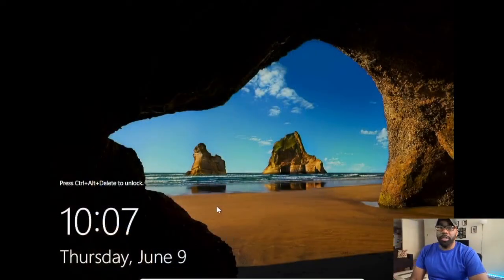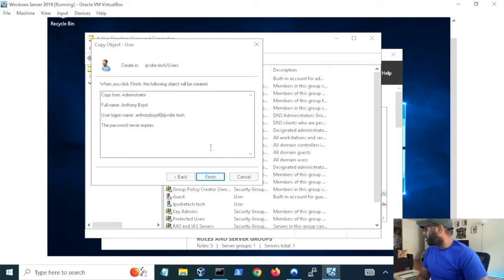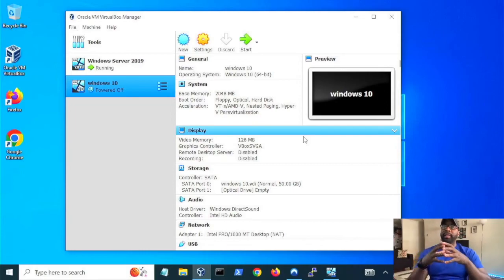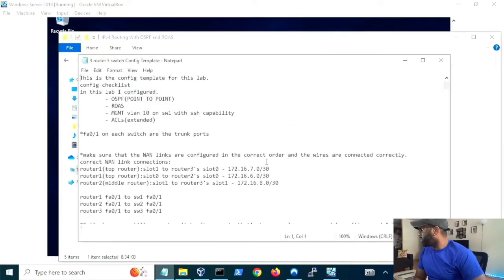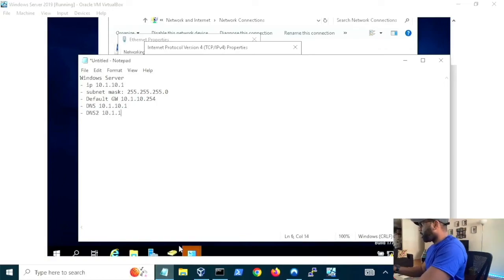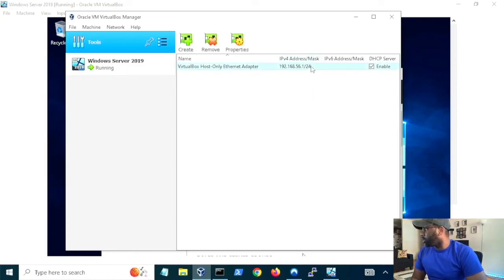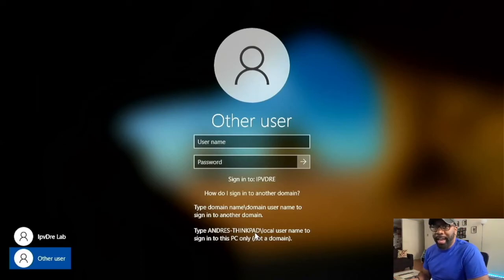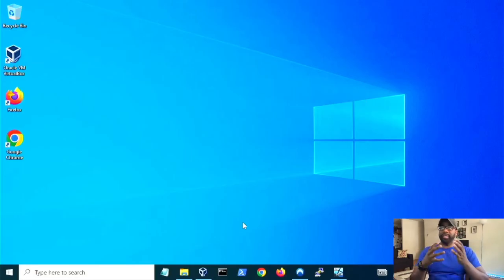Active Directory | Adding Users, Joining the Domain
Edit: Issue resolved. Just jumped on my computer and tested my theory. As suspected, the error "the security database on the server does not have a computer account for this workstation trust relationship" was due to the fact that I was trying to join the server, which was running on a VM on the machine I was trying to join with, I guess some weird things happen when we try to do that. But I was able to join the domain from a different computer with the same account I attempted to join with in the video, the user account I created for our "employee" Anthony Boyd. So, if you're attempting to do this lab, make sure you create it in Virtual Box.

Edit: I was able to join the computer to join the computer(my windows laptop) to the domain but when it comes to signing on with a user, I get an error message. I THINK it has something to do with having the server running on a VM on the machine I was joining the domain with and had to restart it.

In this video, we’re going to work on creating users, changing passwords and joining the domain. We’re also going to talk about how to install windows 10.

To recap, we talked about what active directory is, what a domain is and what a domain controller is and we dealt with installing active directory.